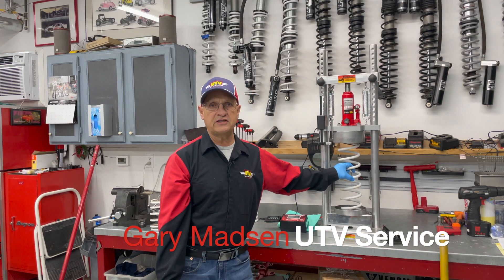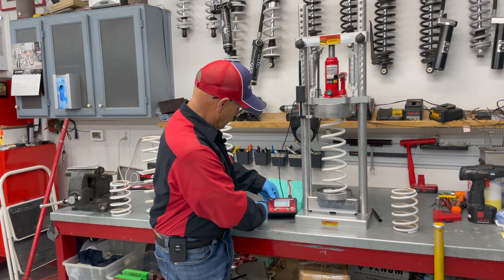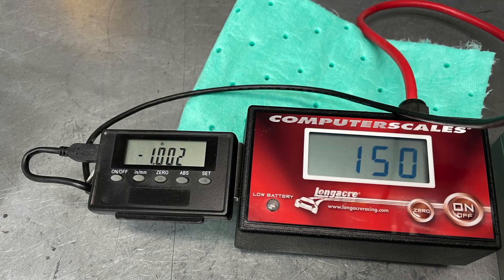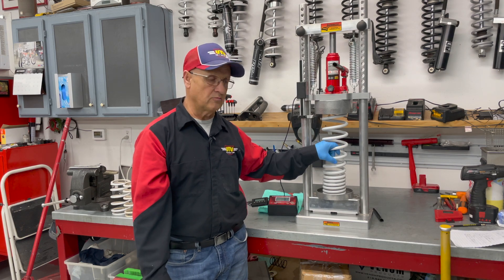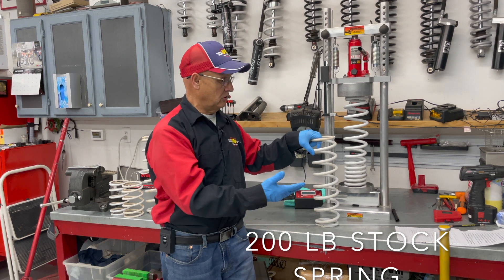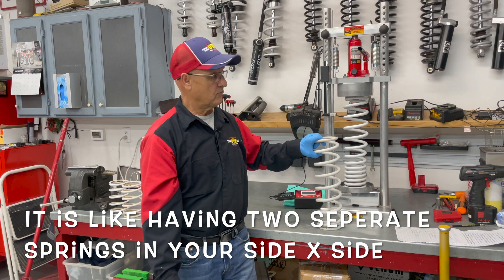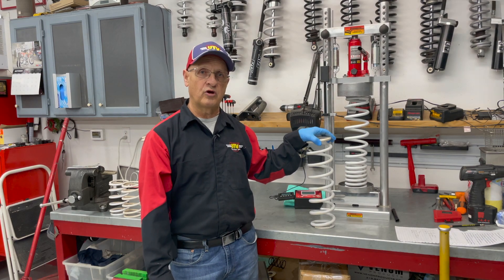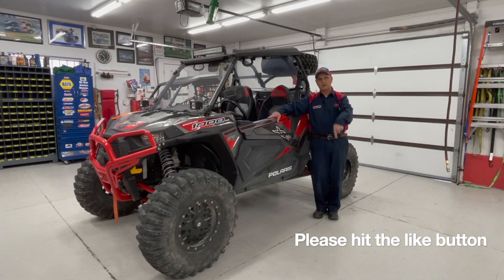2017 Polaris XP 1000 RZR 2-Seat, Side x side, UTV dual-rate spring and shock rebuilding, Suspension.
For more information read my blog post
I go into detail on the true spring rates of your Polaris side x side including rating the stock springs currently installed from the factory to test the spring rates of a popular dual-rate spring supplier and then give you the exact spring rates before and after including the difference of what you get with the dual-rate kit installed. Thinking about if a dual-rate spring kit is worth the money I believe this will help you make your decision and it will work on Polaris, Can-Am, Honda, Arctic Cat, Yamaha, including RZR 900, Get the plush ride you want and help stop the bottoming out in the large G-outs in the sand dunes. Fox Shocks, Walker Evans shocks, Shock rebuild, shock rebuilding, Suspension set-up, Want more information to be sure to read my blog post.